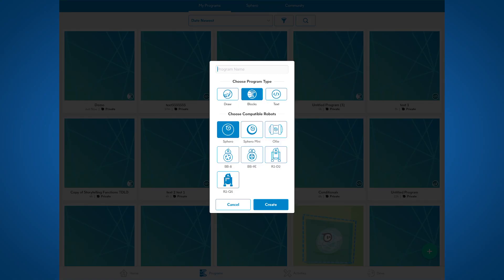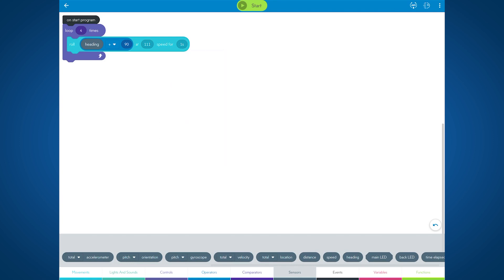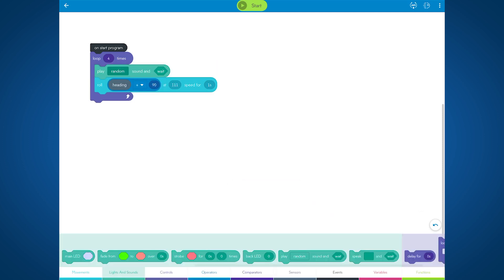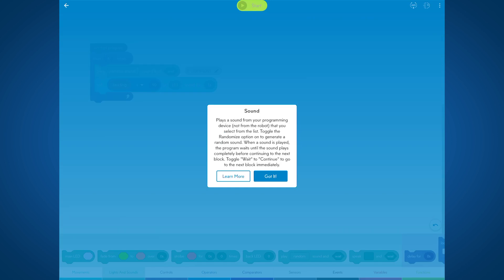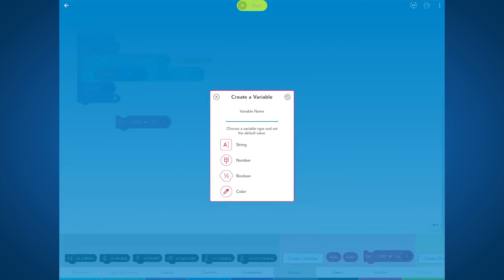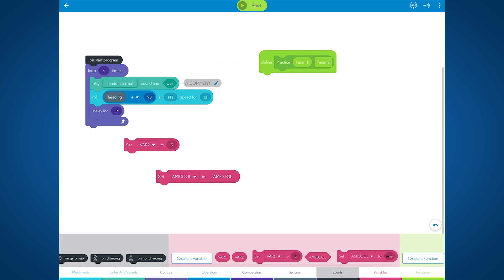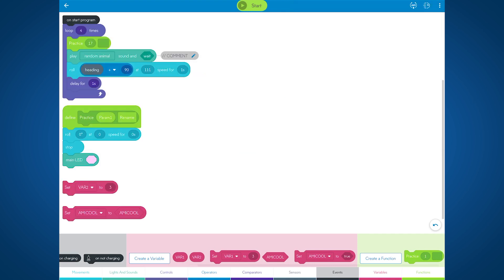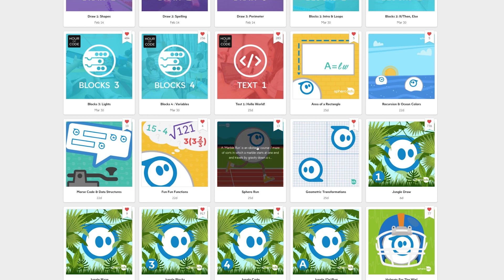Sphero Edu Implements Scratch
The Sphero Edu app has big new updates

The Sphero Edu app is getting some fancy updates, including updating our blocks canvas to be built on the Scratch open-source code base. That changes a few things for existing users that are familiar with our block programming canvas, so we want to make sure you understand our reasons for this change and know that we’re ready to support any questions or concerns you’ve got for us. We want everyone to have the best learning experience possible.